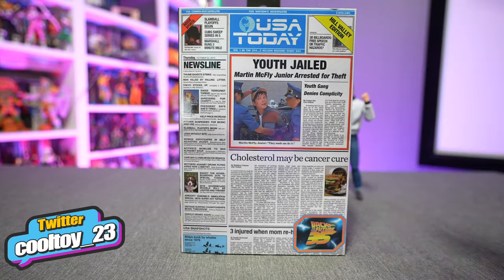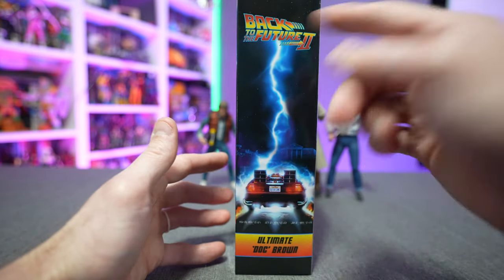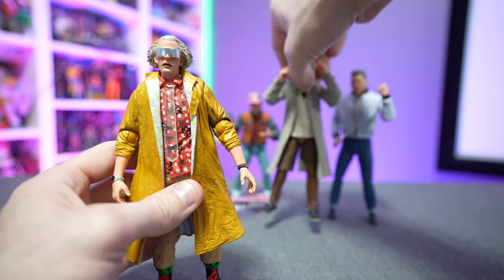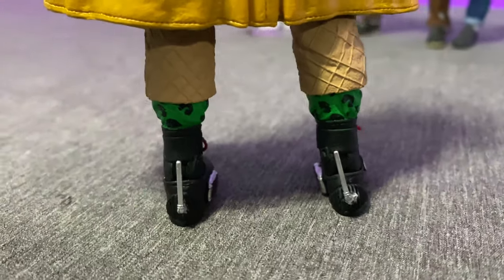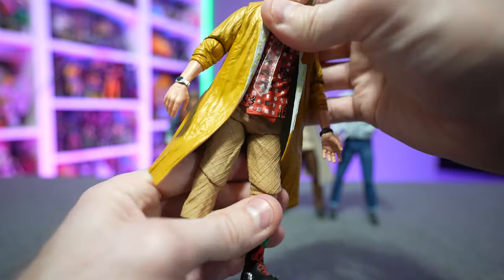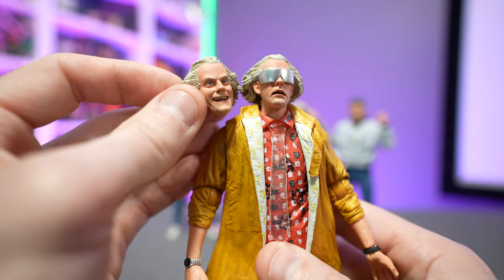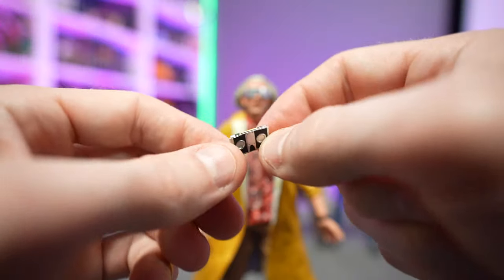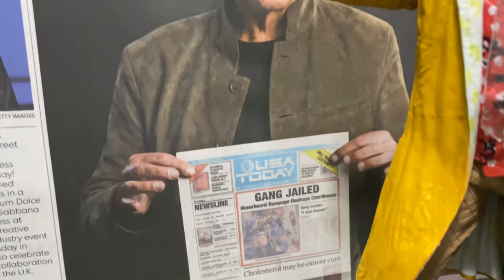NECA Back To The Future 2015 Doc Brown Figure Review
Amazon
NECA Back to The Future Doc Brown Action Figure
NECA Back to The Future Marty McFly Action Figure
NECA Back to The Future Biff Tannen Action Figure
NECA Back to The Future 2 Marty McFly Action Figure
NECA Back to The Future Time Machine 6-Inch Diecast Vehicle

Entertainment Earth
Back to the Future Doc Emmett Brown Ultimate 7-Inch Action Figure
Back to the Future Ultimate Marty McFly 7-Inch Scale Action Figure
Back to the Future 2 Ultimate Marty McFly 7-Inch Scale Action Figure
Back to the Future Ultimate Biff Tannen 7-Inch Scale Action Figure

Walmart
Back to the Future - 7" Scale Action Figure – Ultimate Marty McFly 85' (Audition)
Back to the Future - 7" Scale Action Figure – Ultimate Doc Brown
Back to the Future - 7" Scale Action Figure - Ultimate Marty McFly

Target
Back to the Future Part 2 - 7" Scale Action Figure - Ultimate Doc Brown (2015)
Back to the Future - 7" Scale Action Figure – Ultimate Tales from Space Marty
Back to the Future - 7" Scale Action Figure – Ultimate Marty McFly 85’

0:00 Intro
0:11 Packaging Overview
2:17 Unboxed
3:59 Articulation
6:00 Accessories